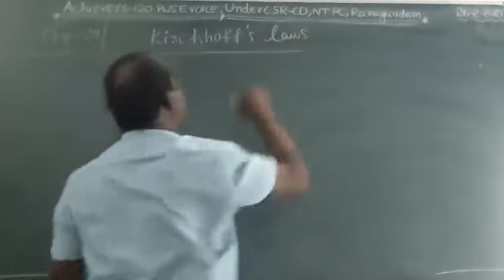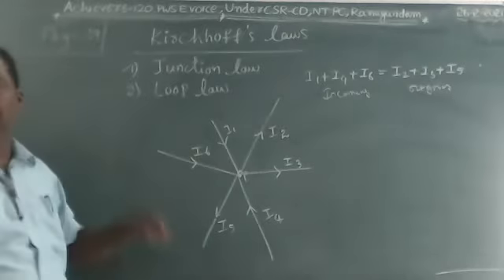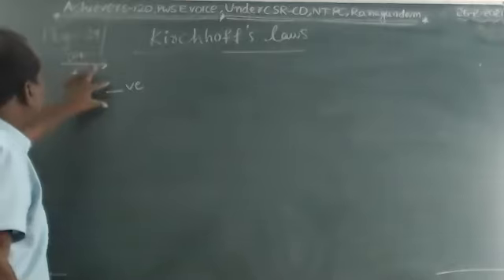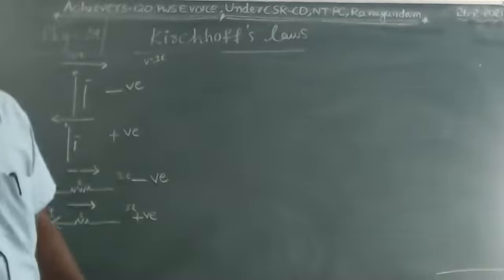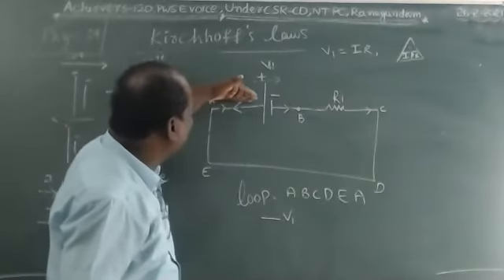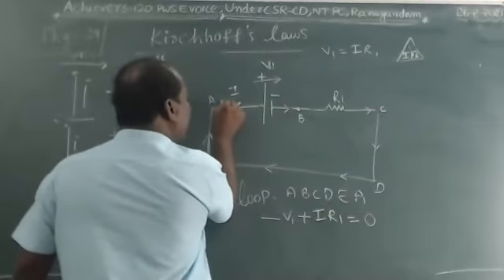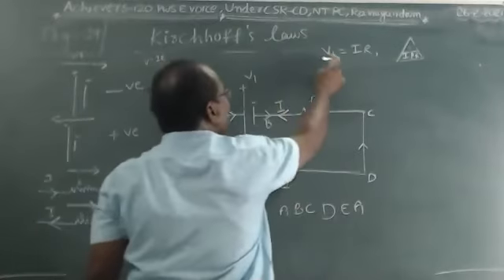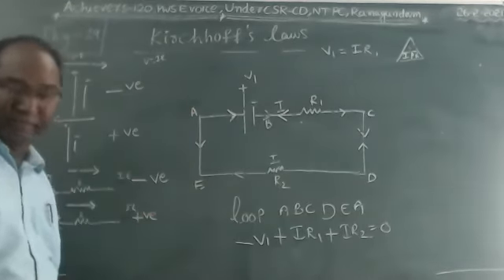X CLASS PHYSICAL SCIENCE-29||KIRCHHOFF'S LAWS||RAVI||ACHIEVERS120 EXCELLENCE